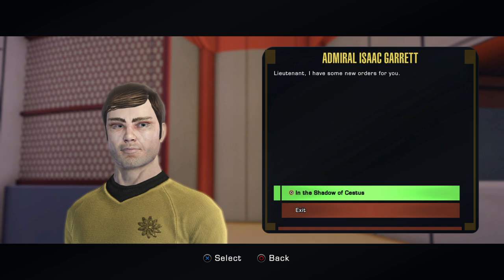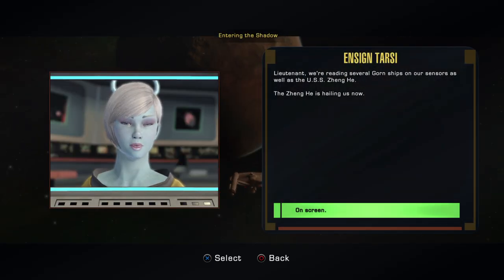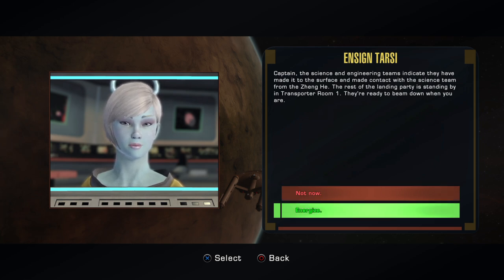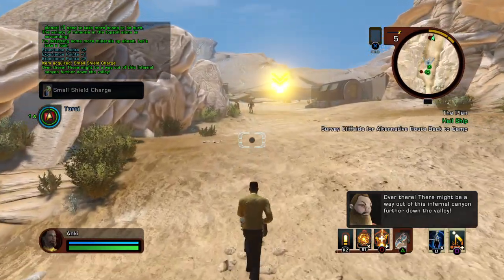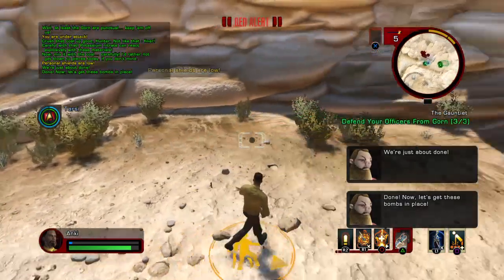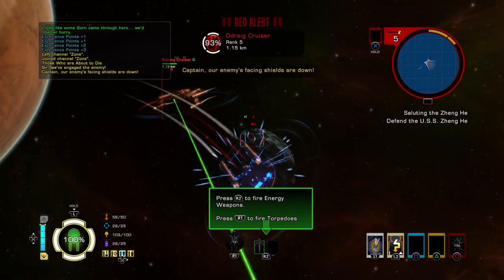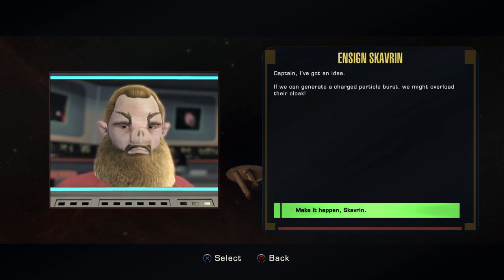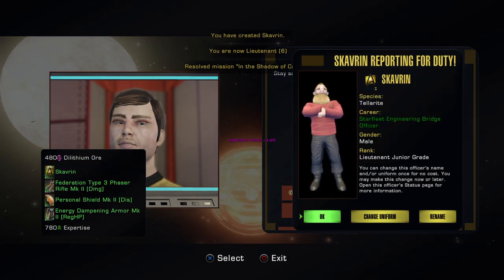Star Trek Online playstation temporal agent event mission In the Shadow of Cestus (2023)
event temporal agent (earth)